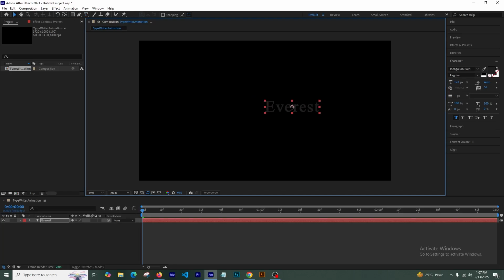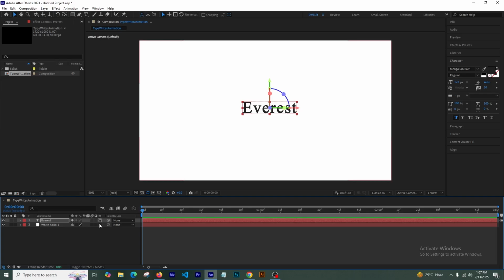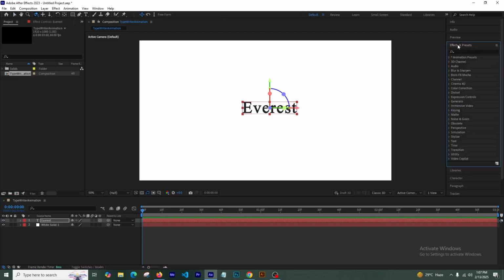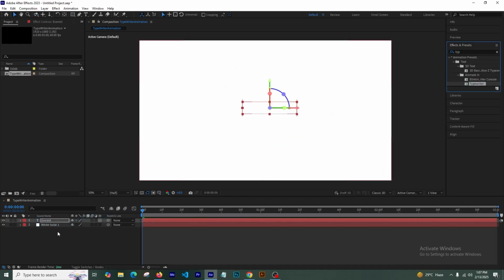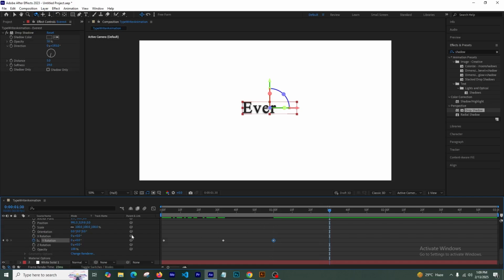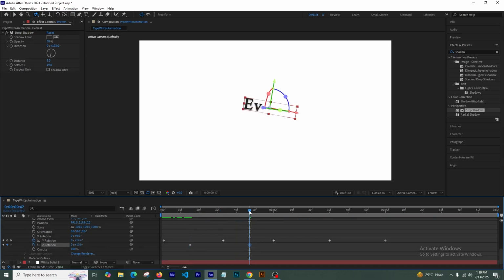3D Typewriter Text Tutorial | Adobe After Effects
I have made this animation using Adobe After Effects. This animation contains 3D text animation using typewriter and shadow effect.